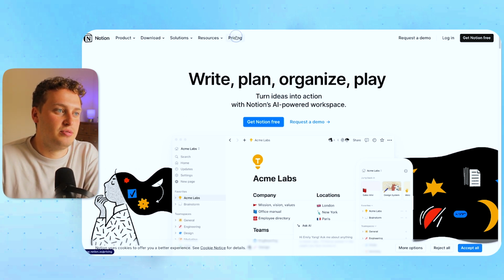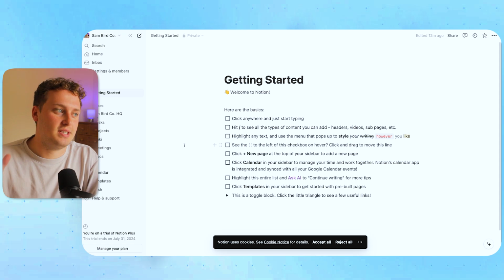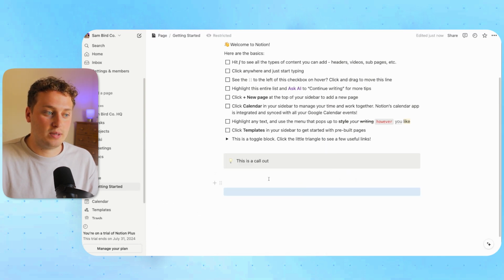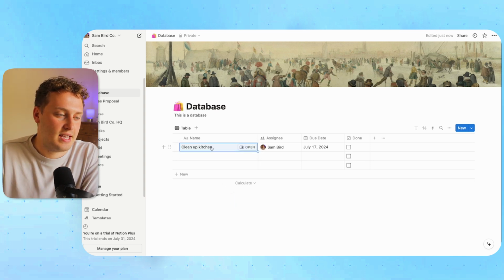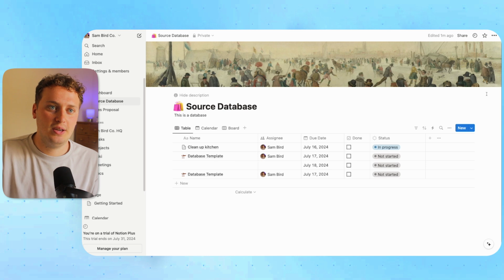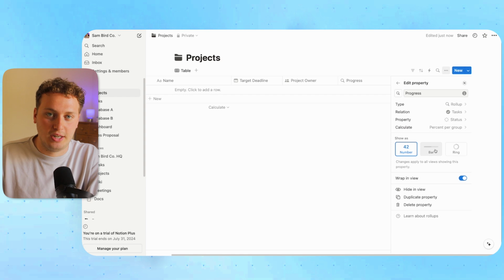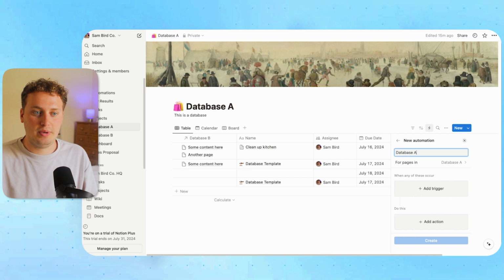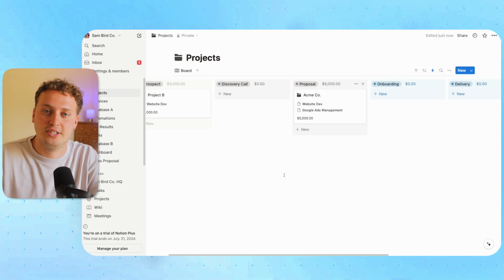Beginner Notion Tutorial for Agency Owners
In this video, I’ll give you the ultimate beginner Notion tutorial made specifically for agency owners.

CHAPTERS:
0:00:00 Introduction
0:01:04 1: Beginner
0:25:52 2: Intermediate
0:51:42 3: Expert Level